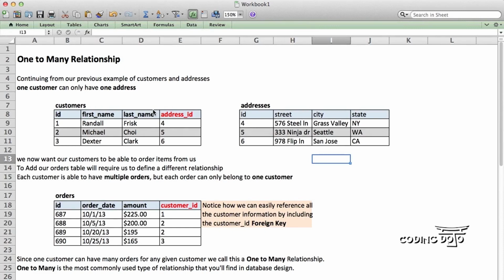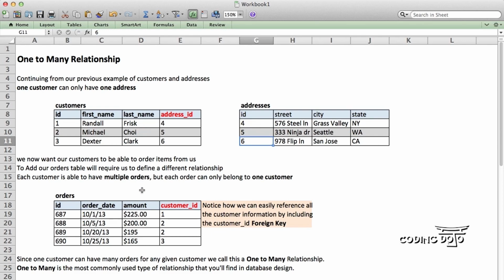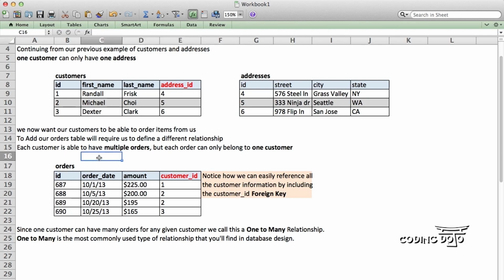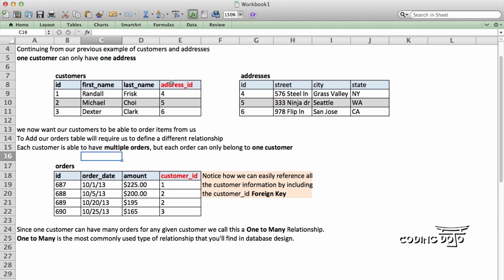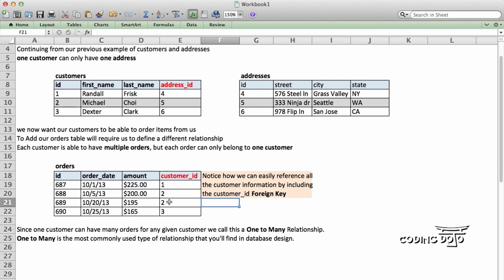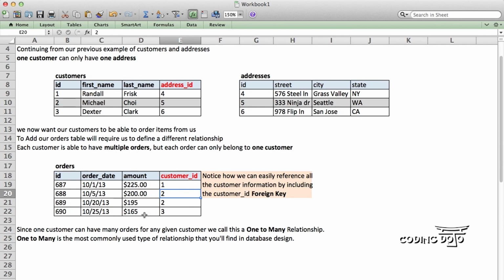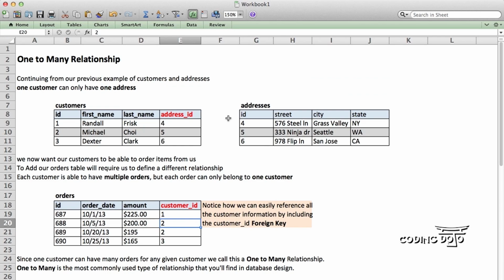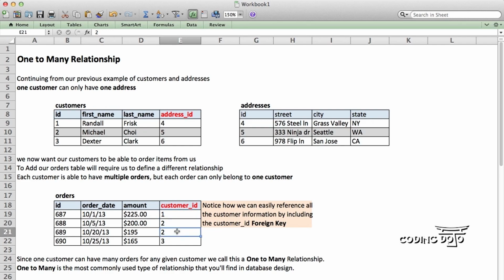MySQL - one to many relationships